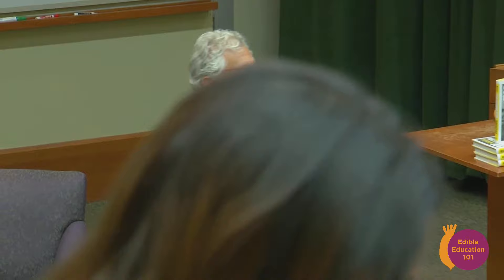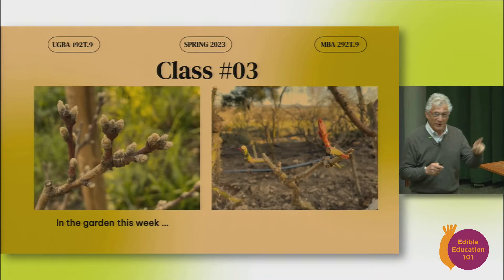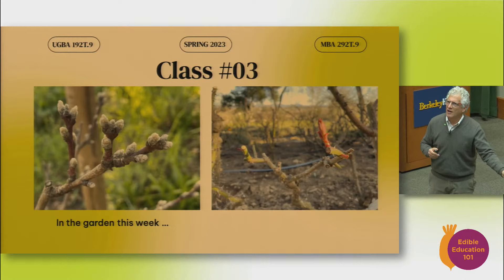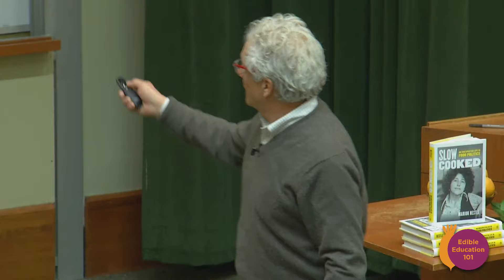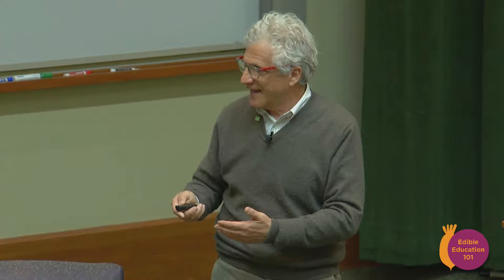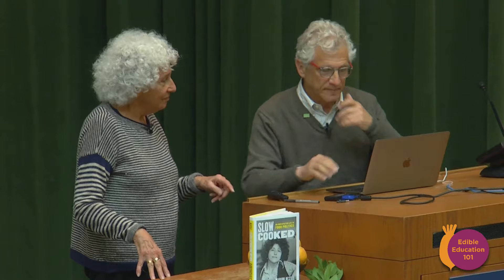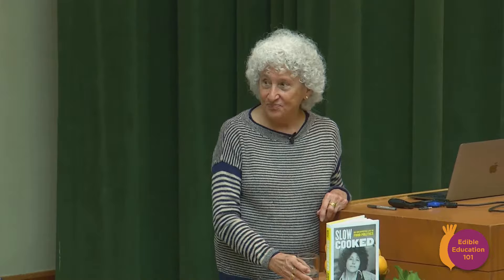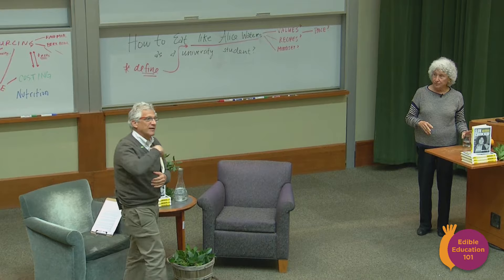Food Politics with Marion Nestle